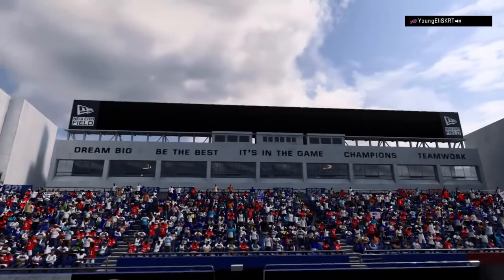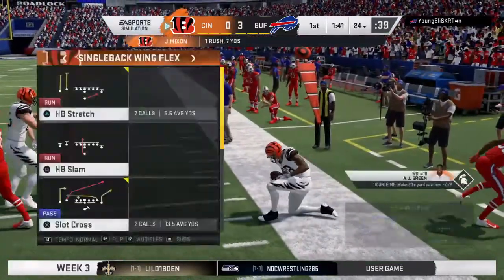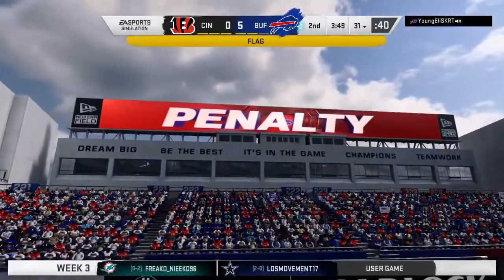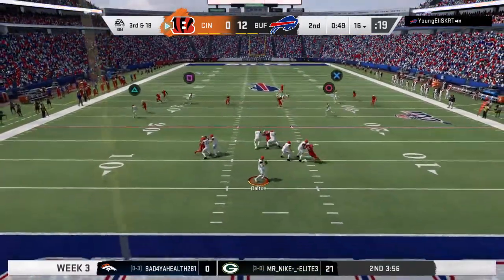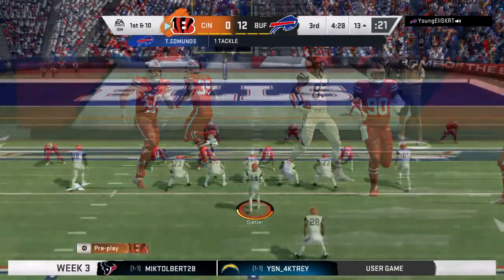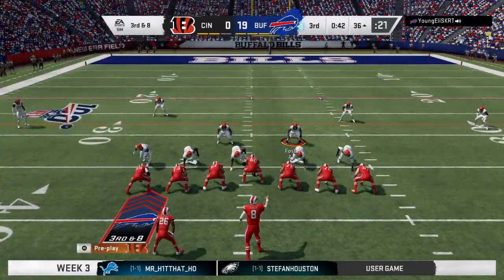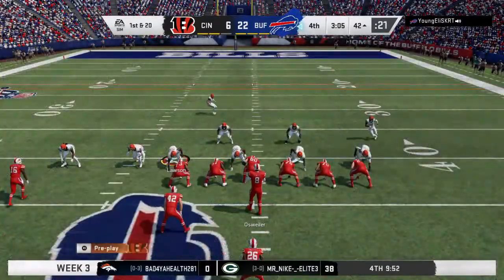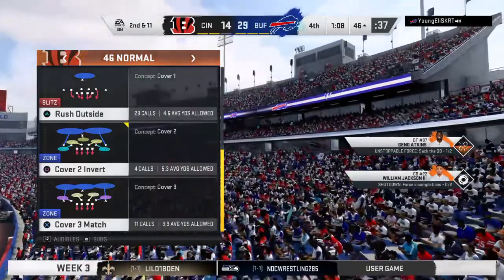New look Bengals